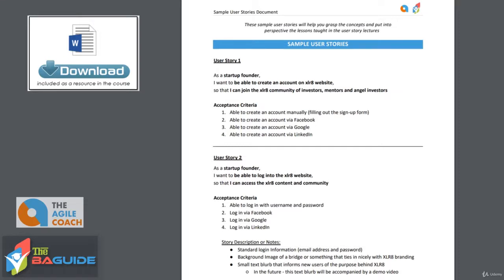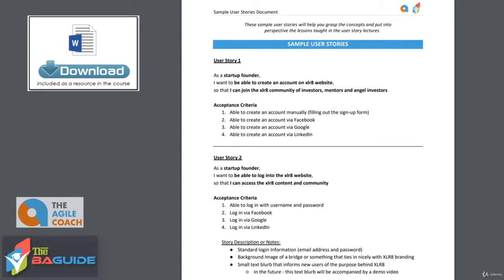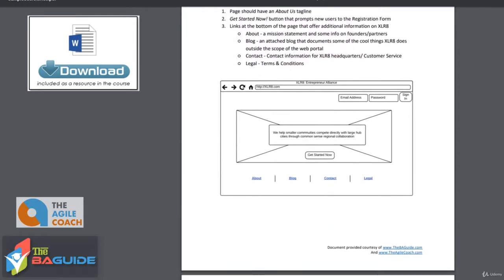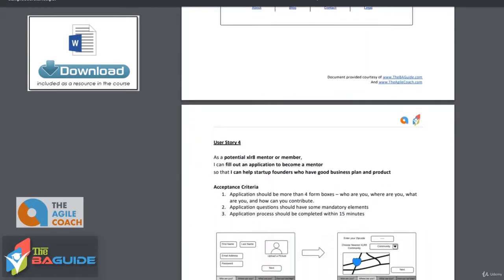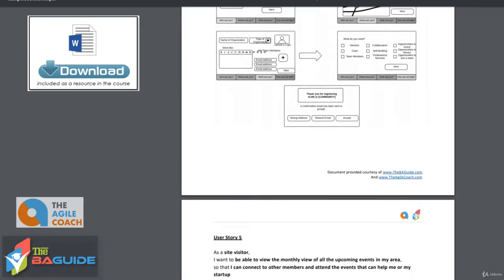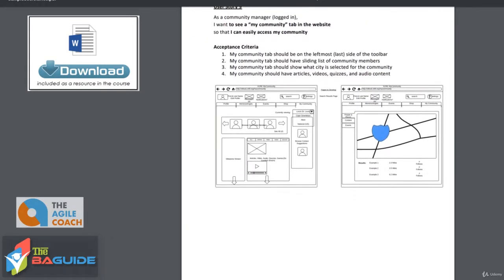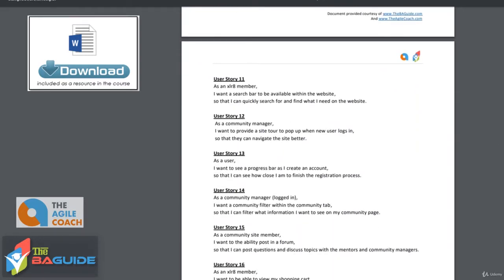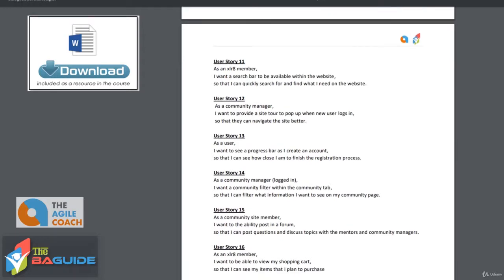4 User Story Examples